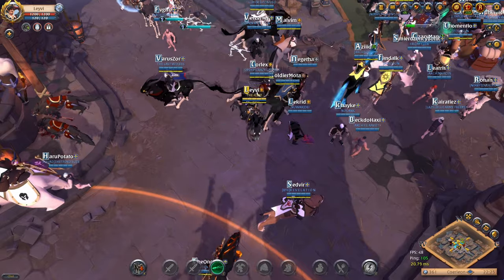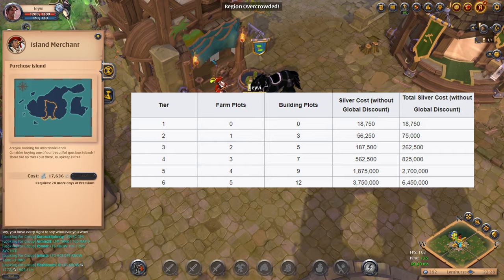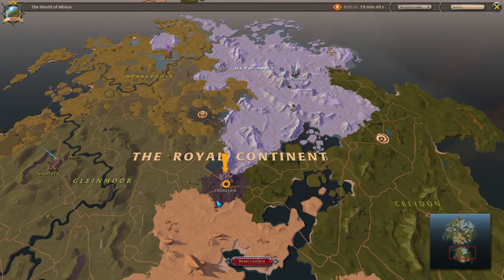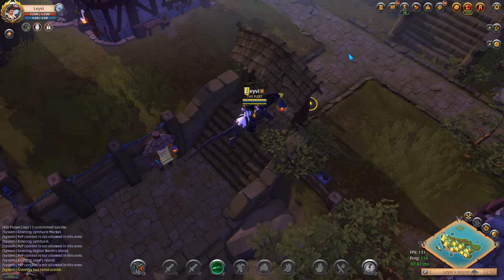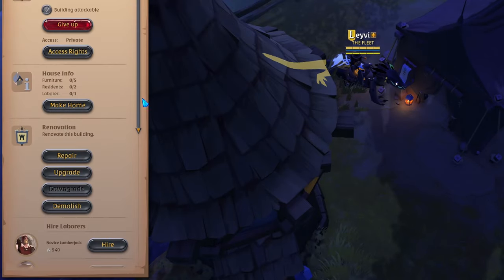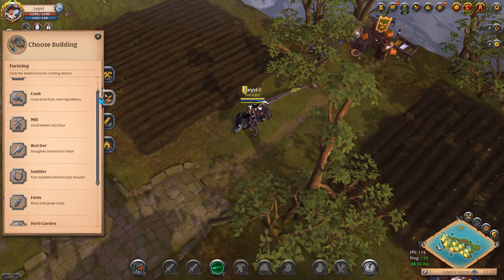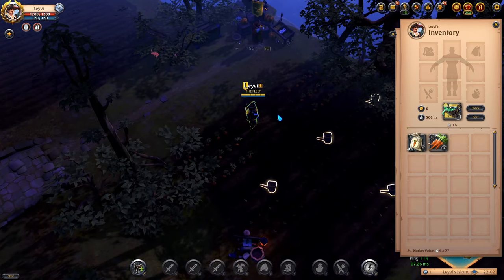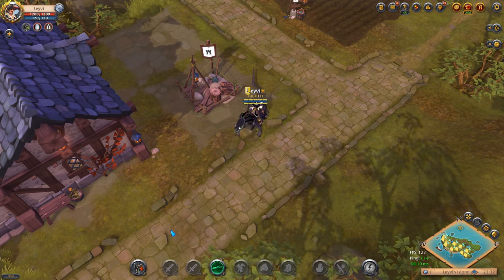Albion Online Player Island Guide for Beginners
In today's Albion Online beginners guide I will teach you the basics about the player island. You can start making money on your personal island by hiring laborers and utilizing your farms even as a new player. Player islands are a safe way to make a lot of silver in AlbionOnline and in this beginner guide I help you get started.

► Timestamps
00:00 Player Island Guide
00:45 Purchasing Island
01:19 Teleporting to Your Island
01:57 Where to Buy Your Island
02:32 Travel Planner NPC
03:00 Access Rights
03:31 How to Build a House on Your Island
04:22 Houses: Laborers and Storage
05:43 Farm Plots
07:04 About Other Buildings